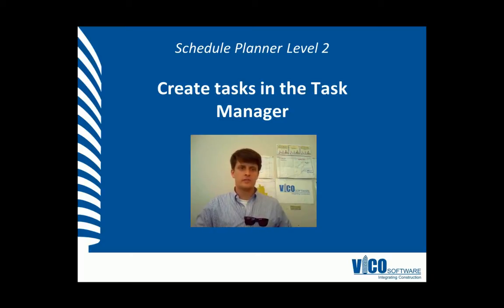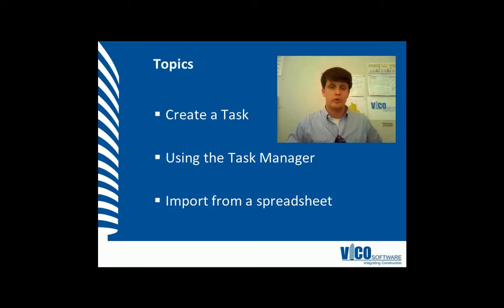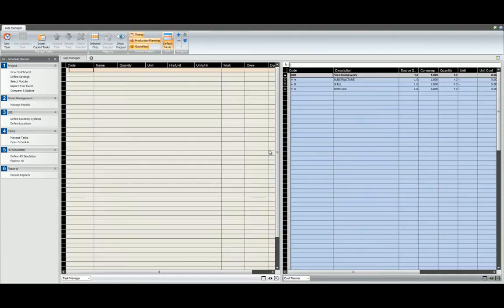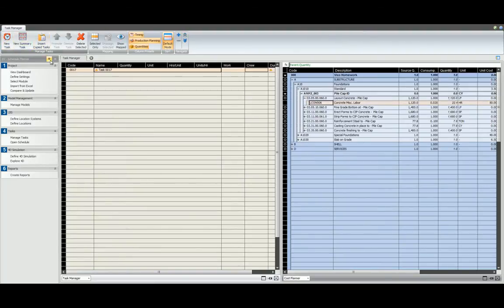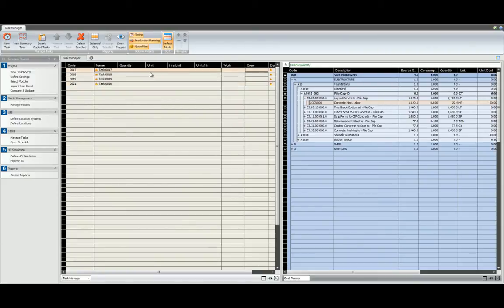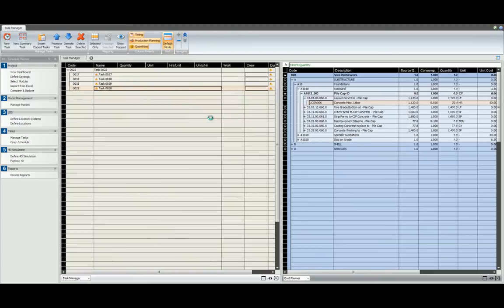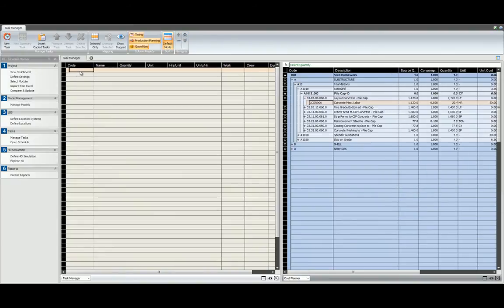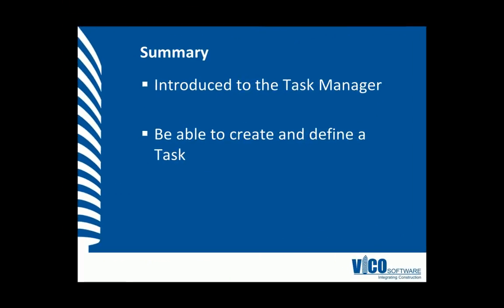SP-L2-01 Adding Tasks to the Schedule and Estimate.avi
In Vico Office, we use the Task Manager to connect the schedule to the estimate.  After all, we already know our materials and quantities from the estimate and the schedule contains the labor and the equipment.  The Task List enumerates the steps that need to be completed in order to install a particular component.  So we simply drag and drop tasks over to the estimate.

To learn more about working with construction schedules and estimates in Vico Office, please jump over to our video training series